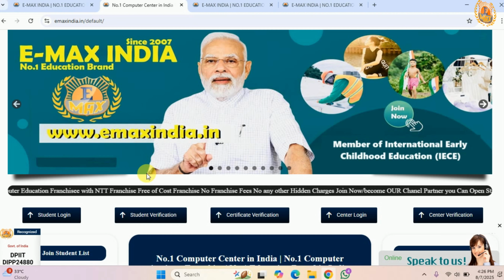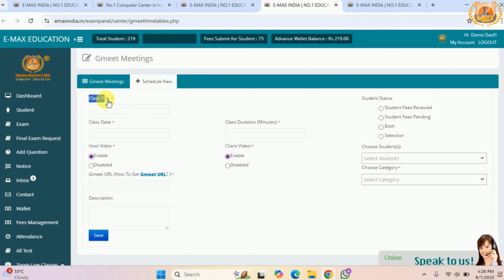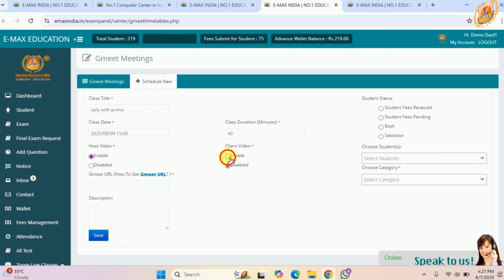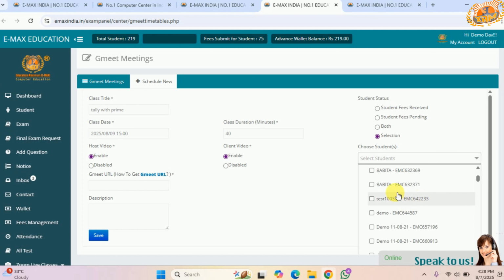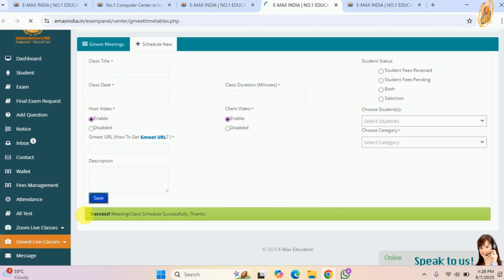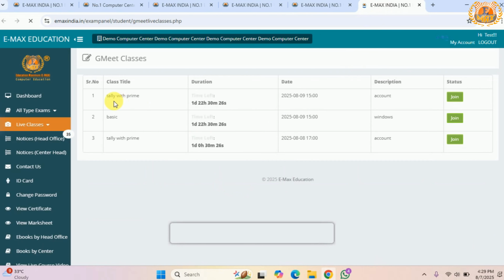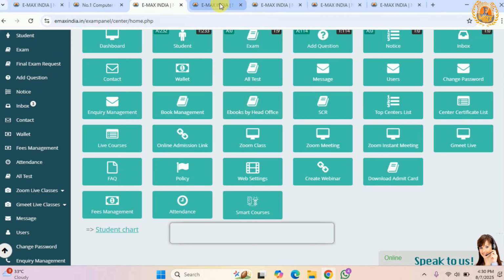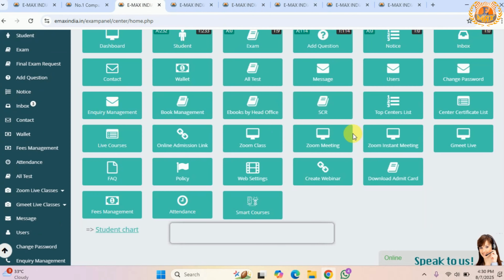How to Conduct Online Classes for Students? (Zoom & Google Meet) 📚💻 | Step-by-Step Guide (ENGLISH)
Learn how to conduct smooth and interactive online classes using Zoom and Google Meet. In this tutorial, we’ll guide you through the complete process — from scheduling your class to sharing links, managing students, and using interactive tools for better learning. Perfect for teachers, trainers, and educators who want to teach online effectively.

✅ What You’ll Learn:

How to create and share Zoom meeting links

How to use Google Meet for online classes

Tips for engaging students during virtual lessons

Screen sharing, recording, and chat features

Online teaching best practices

📢 Whether you are teaching from home or running a coaching center, this video will help you master online teaching.